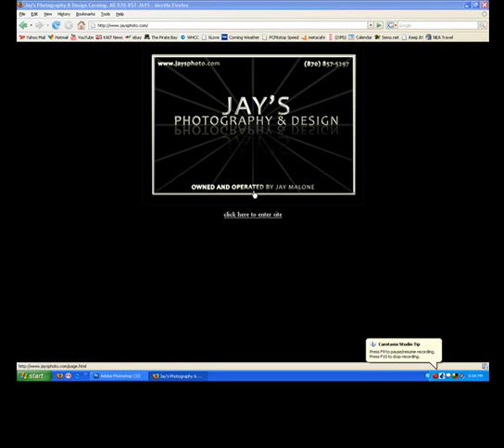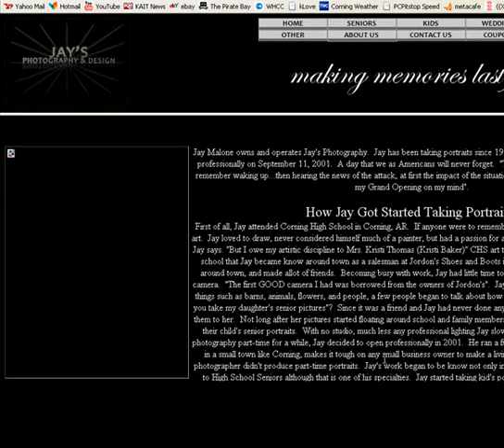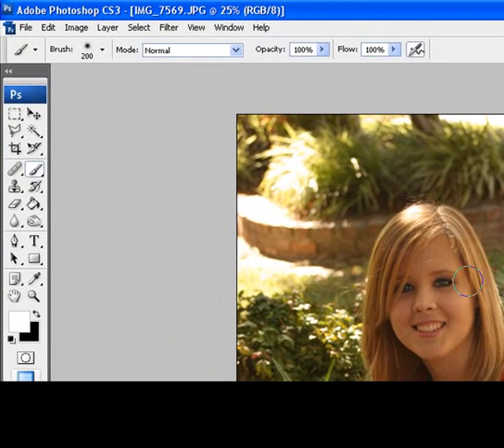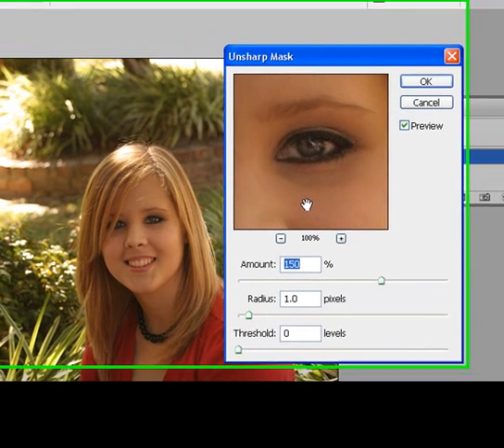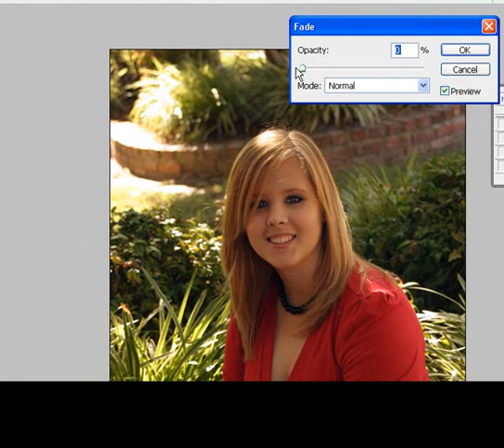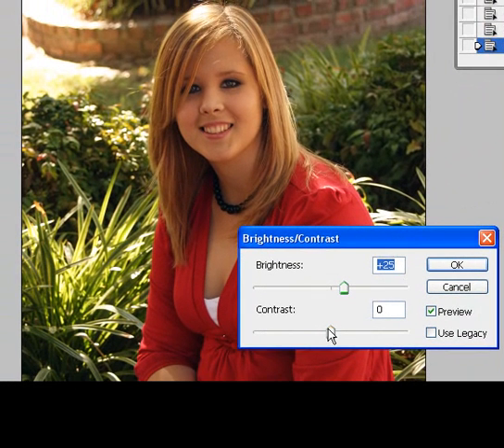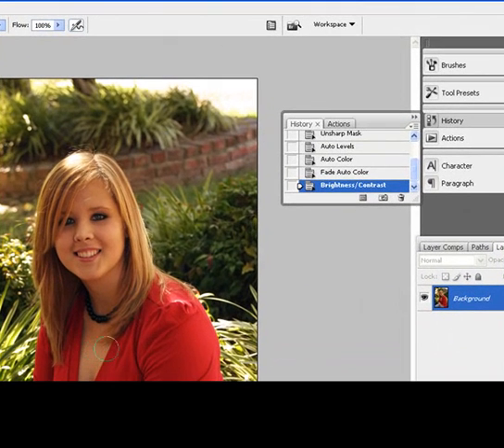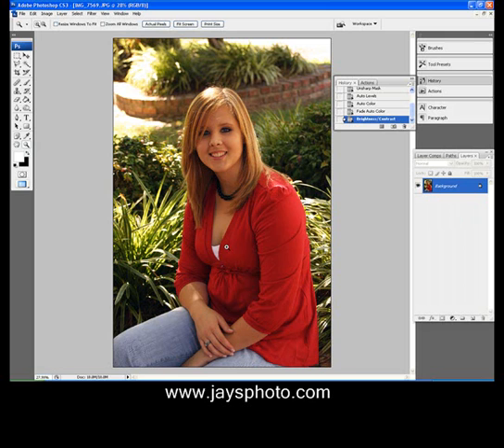Basic Photoshop CS3 Tips jpg image enhancement -OLD METHODS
This is the first tutorial video I have put on here showing some basic Photoshop image enhancements.  A lot has changed since I made this video, but for those looking for something very basic, it still works.